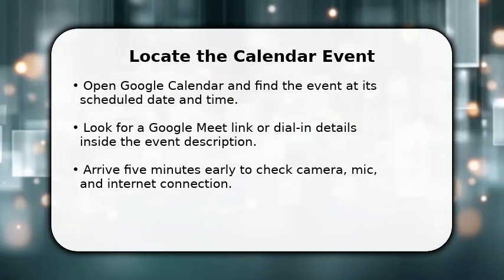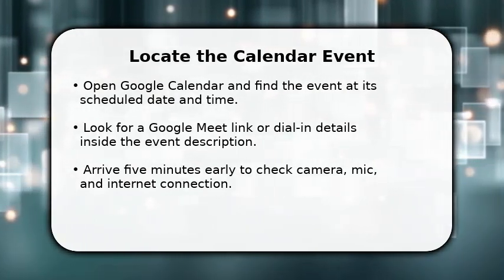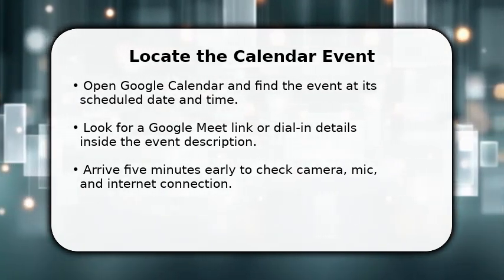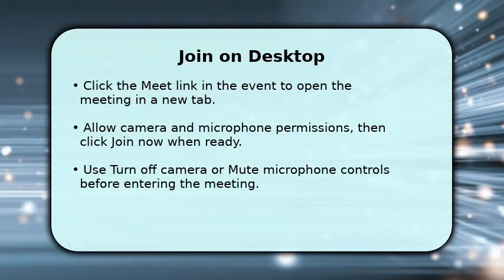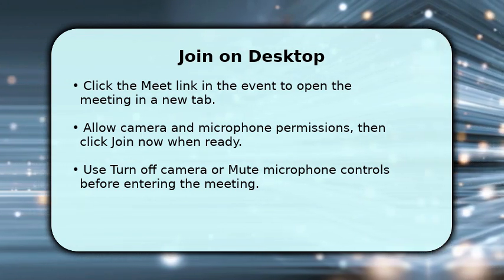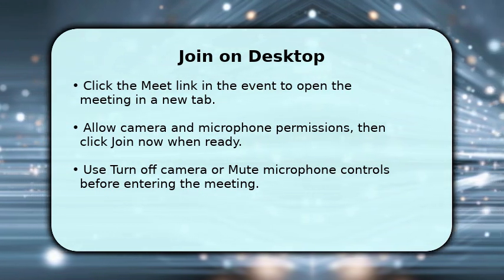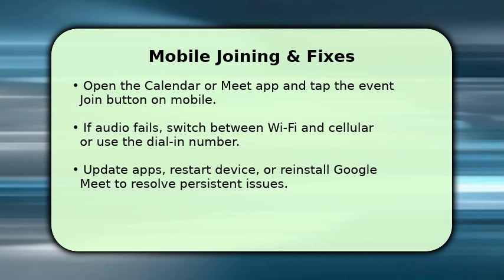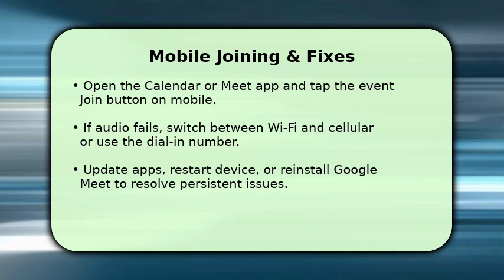How to Join Google Calendar Meeting - Step by Step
How to Join Google Calendar Meeting - Step by Step | 🔒 Surfshark VPN Deal — Stay private and secure. $1.99/mo + 3 Months Free ▸

Learn the easy steps to join a Google Calendar meeting from your device. This video guide walks you through navigating settings, joining meetings on various platforms like Android and iOS, troubleshooting common issues, and optimizing audio for clear communication.

Google Calendar, join meeting, Android app, iOS instructions, meeting accessibility, audio optimization, troubleshoot Google Meet, device settings, video guide